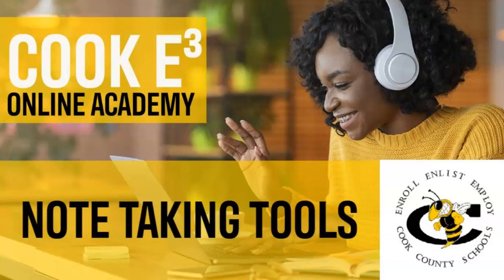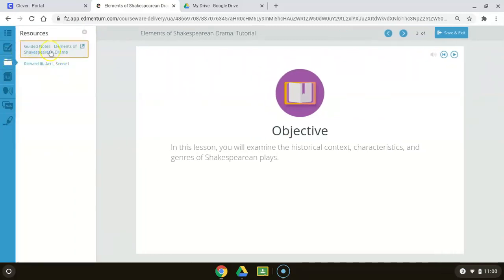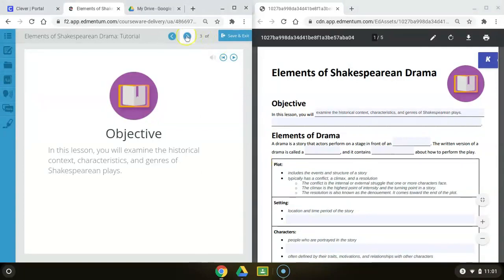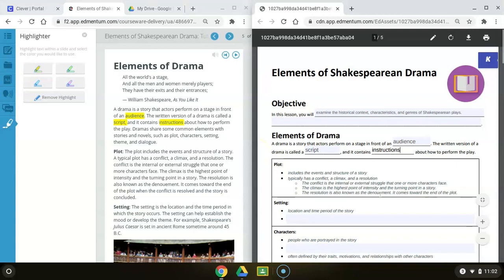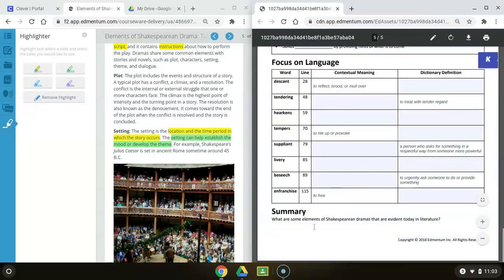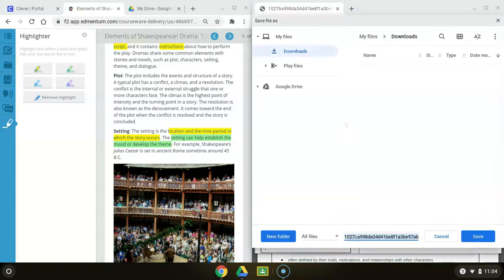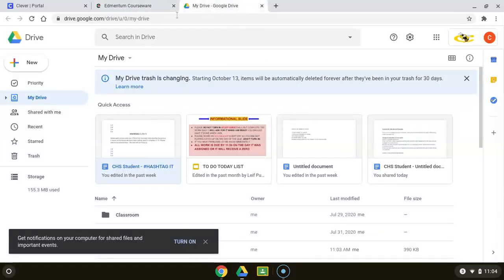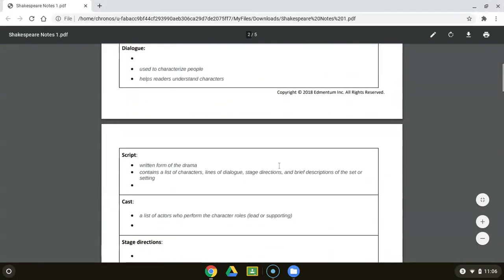E³ Quick Tip #4 Note Taking Tools